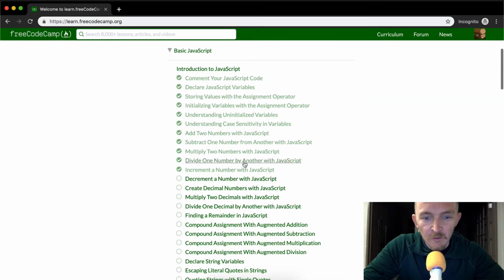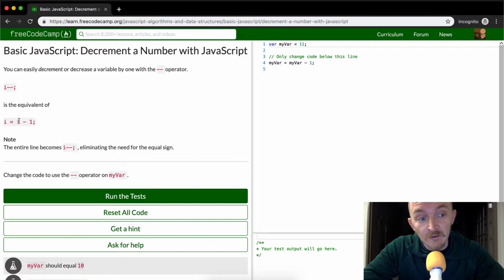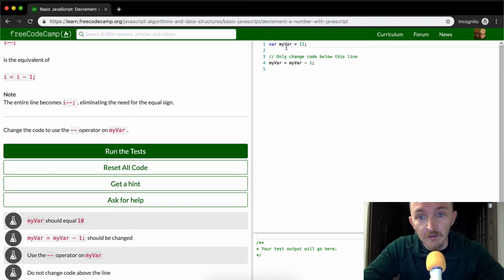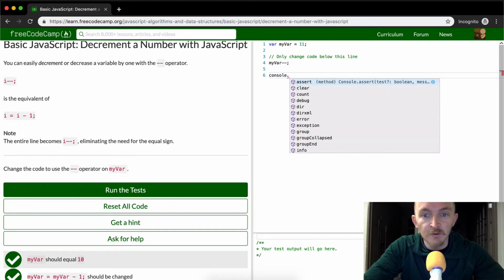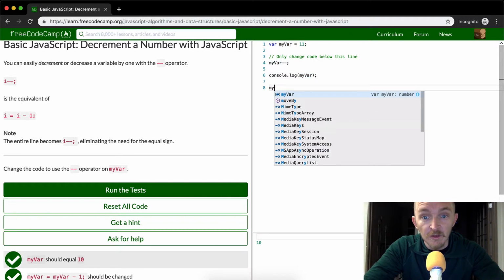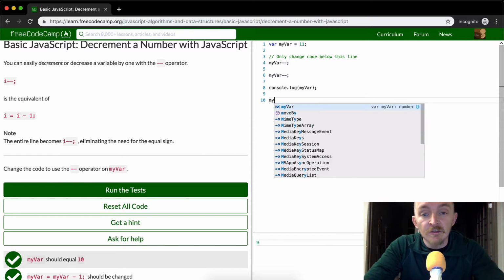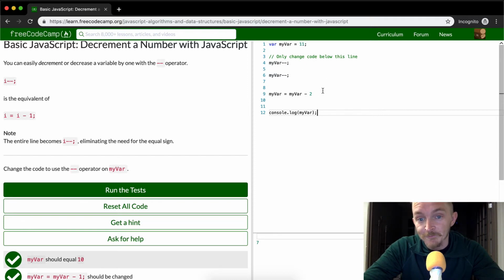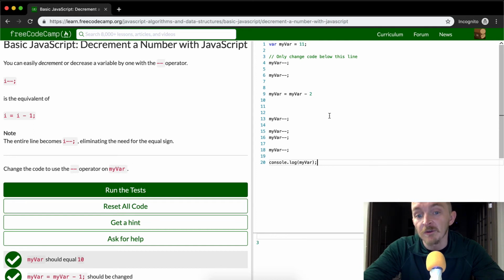Decrement a Number with JavaScript - Free Code Camp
In today's basic JavaScript tutorial, we utilize the decrement syntax. This is a fundamental lesson in JavaScript so it's important that you grasp it. I try to describe it in greater detail so Free Code Campers have a chance to learn a bit more with these lessons.